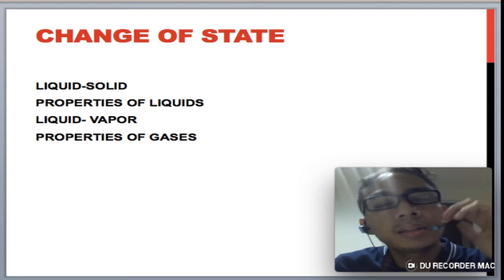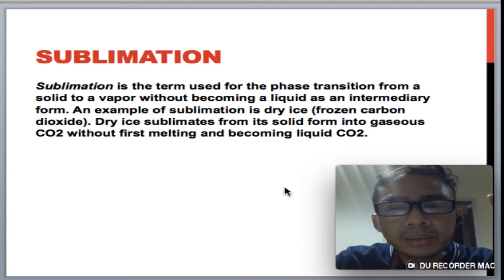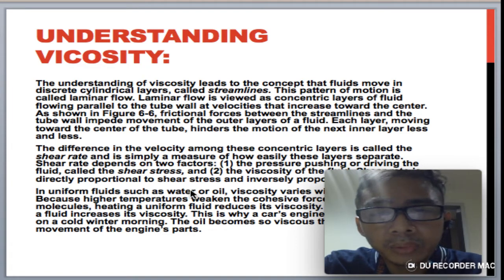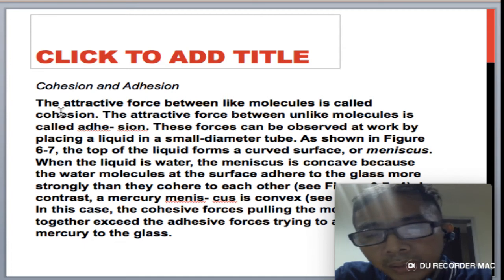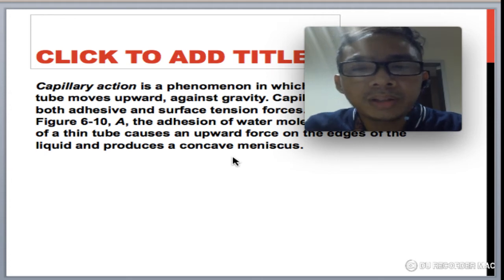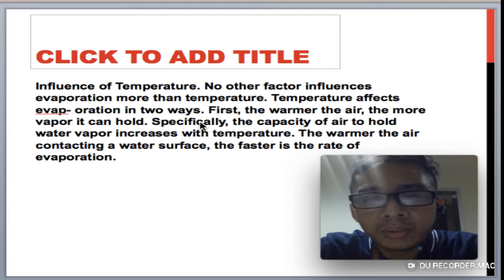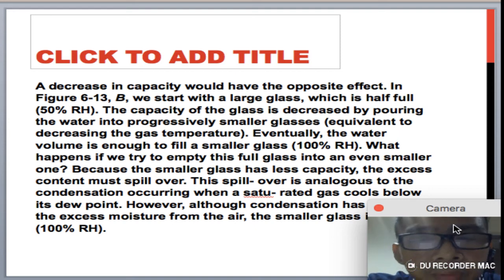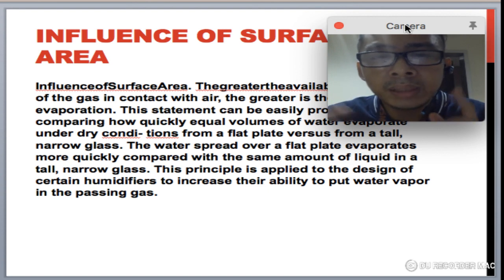VIDRTP 1201 031522 STATES OF MATTER